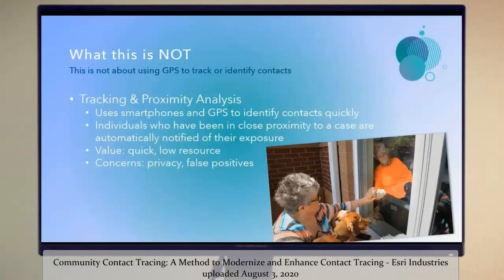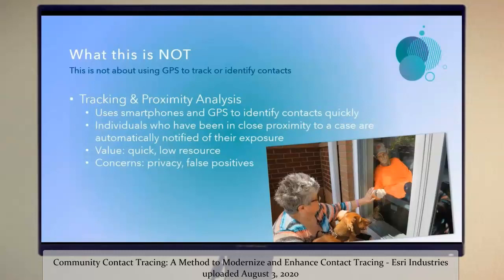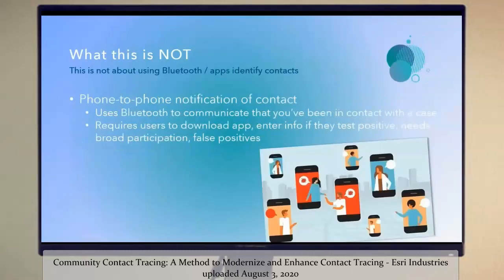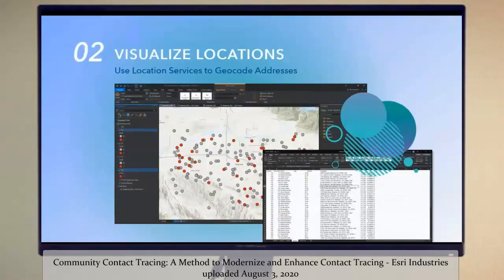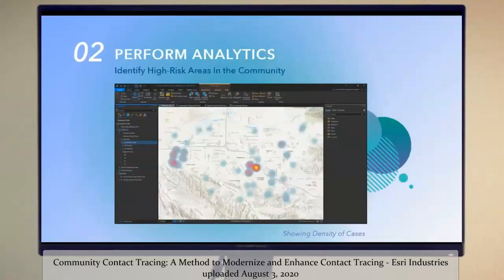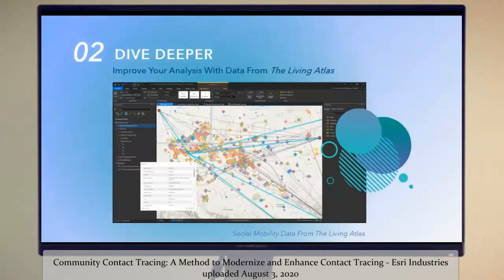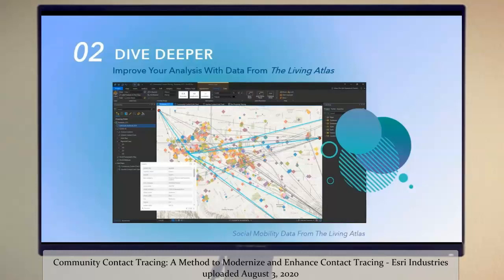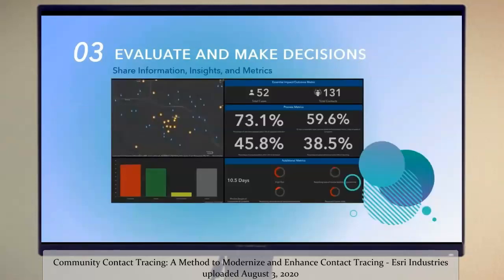Location-Focused Community Contact Tracing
Please feel free to post my work on your own website, blog, or video sharing platform.